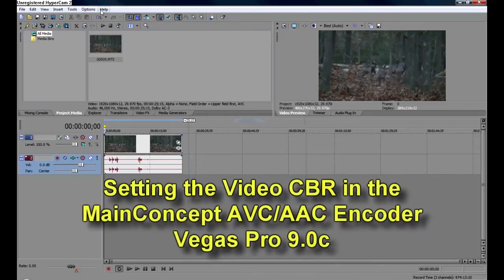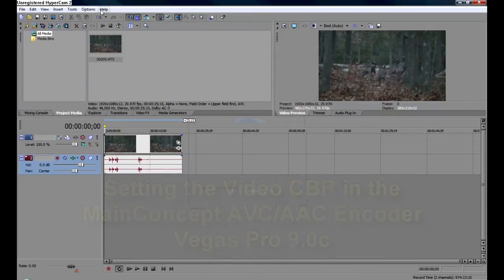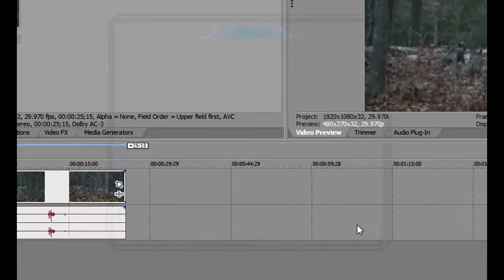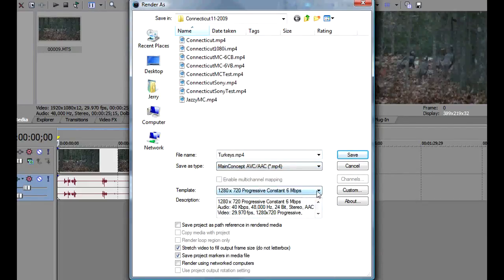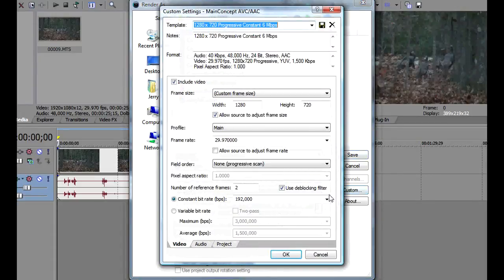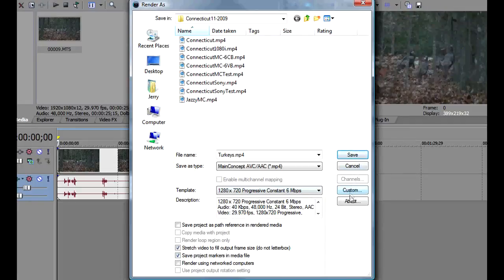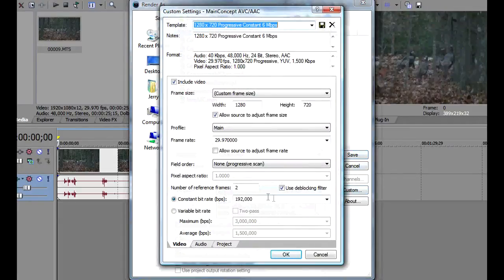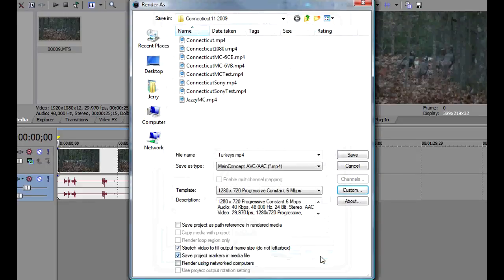Vegas Pro 9.0c - Problem with MainConcept AVC/AAC Render Settings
Vegas Pro 9.0c MainConcept Problems - The Video Constant Bit Rate automatically reverts to 192,000